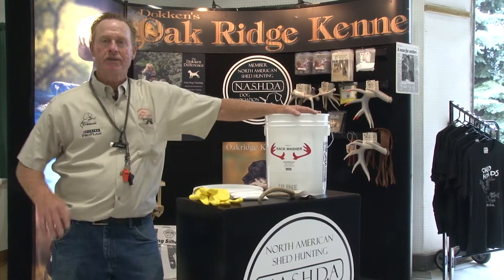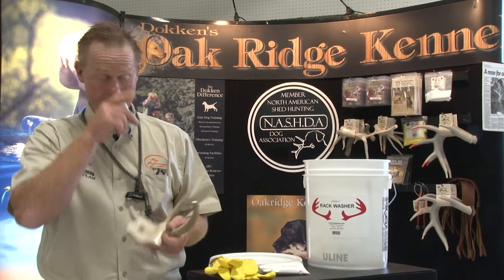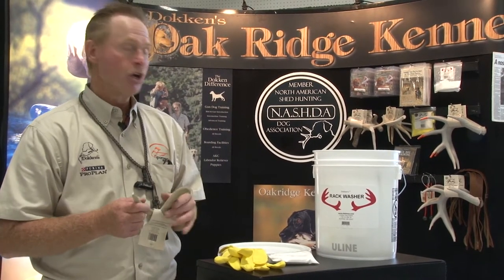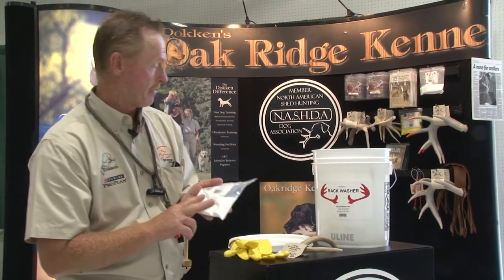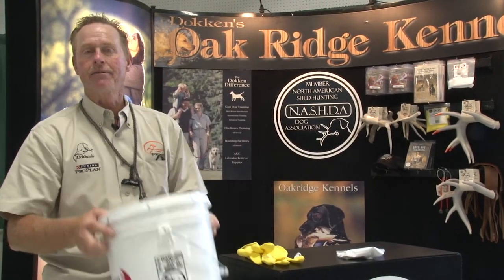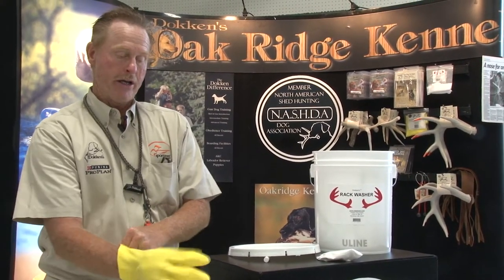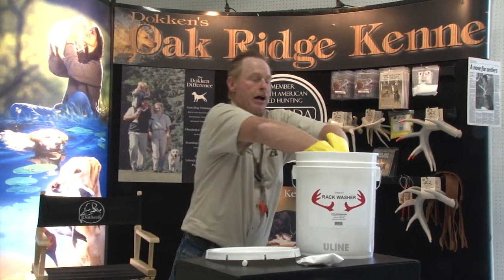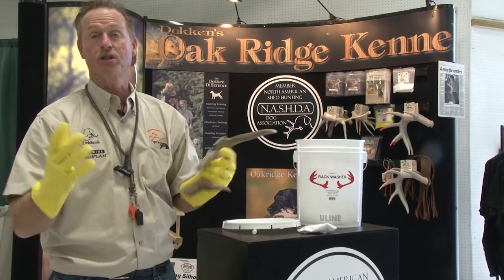Rack Wash From Dokken To Remove Scent From Antler For Dog Training- Product Overview